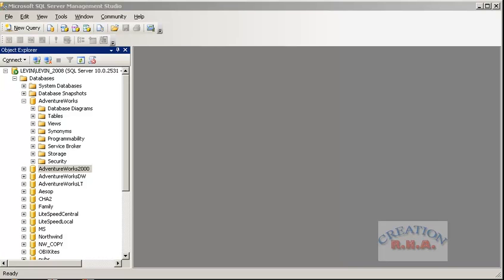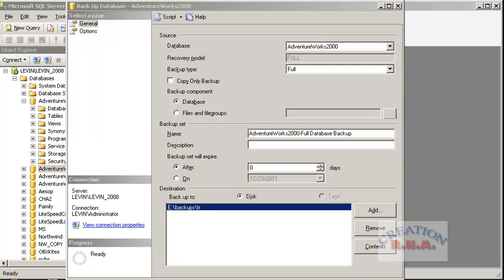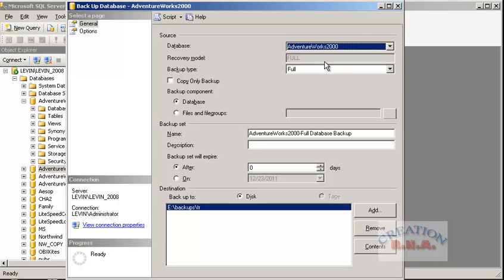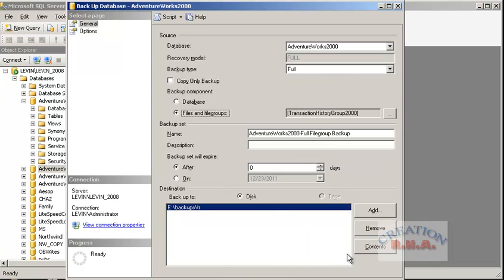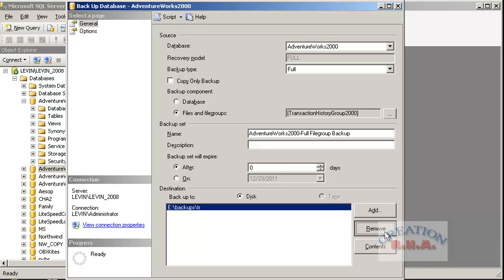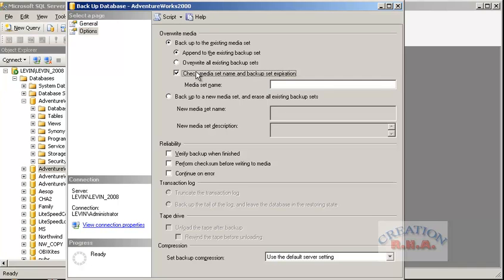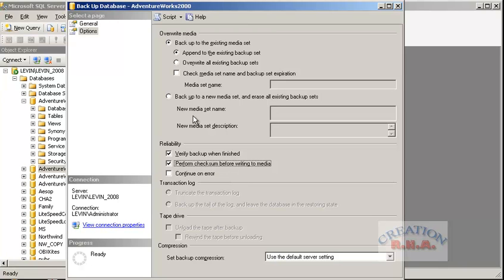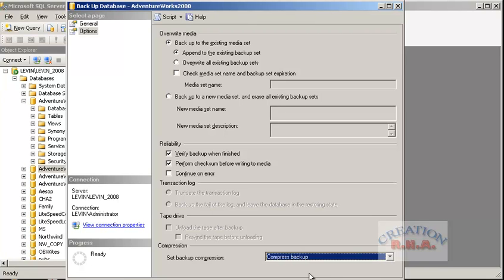introduction to sql server 2008 backup filegroup using SSMS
introduction to sql server 2008 backup filegroup using Sql Server Management Studio